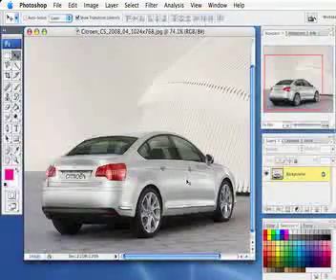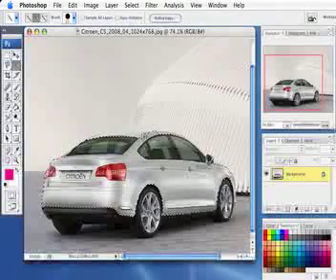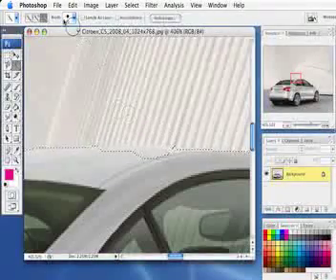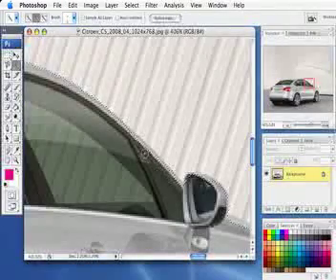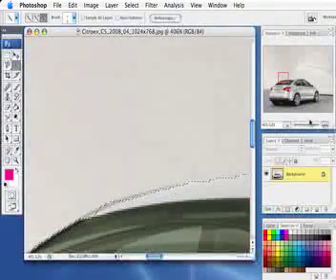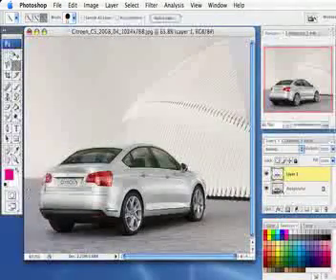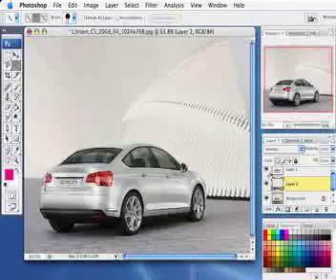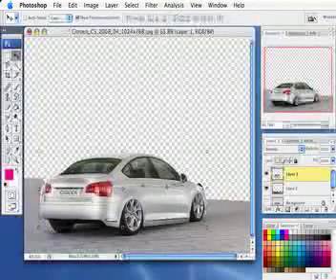Photoshop CS3 - Using Multiple Layers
Layers